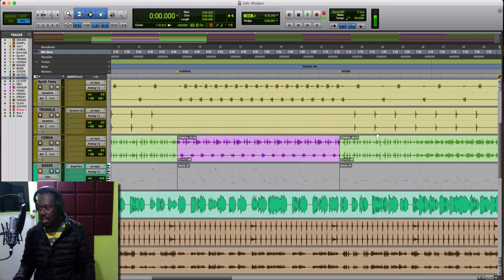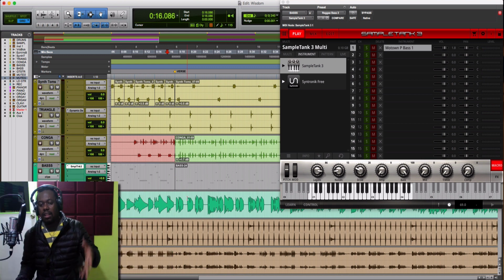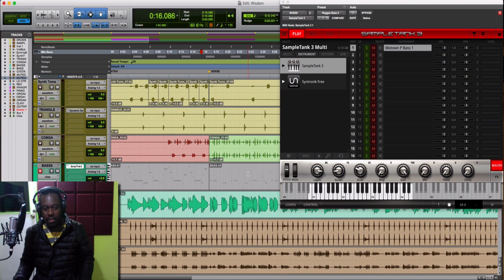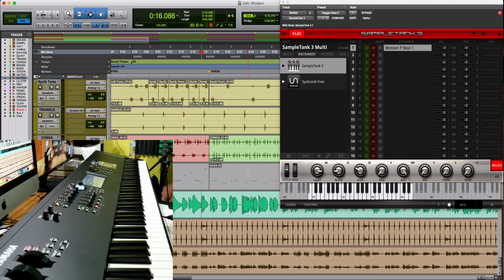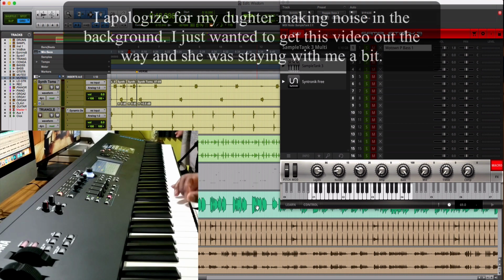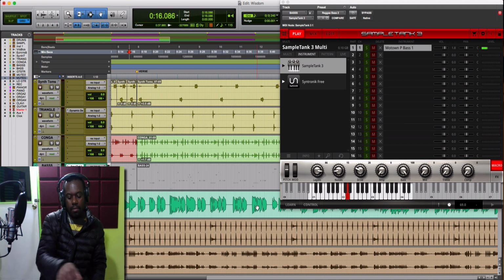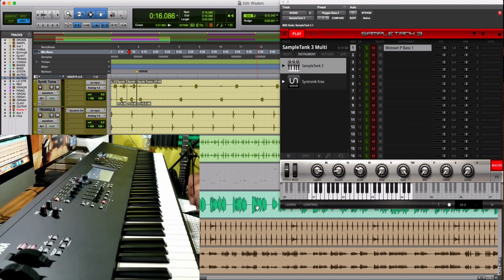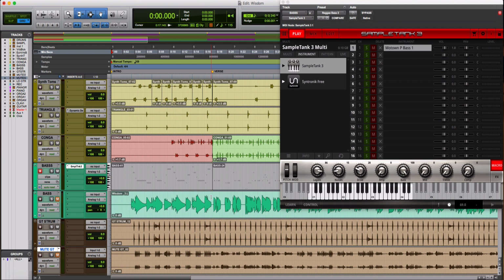Create A Thousand Reggae Bass Lines With These Simple Steps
for samples and loops